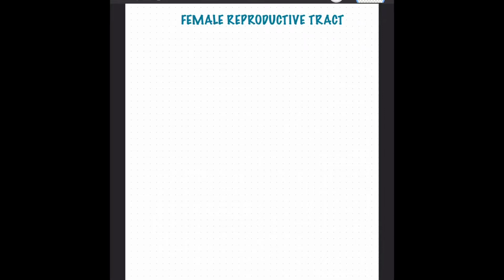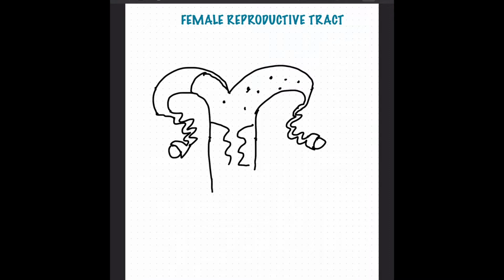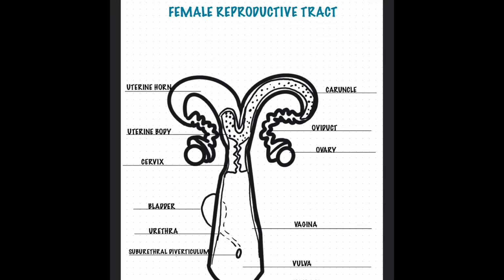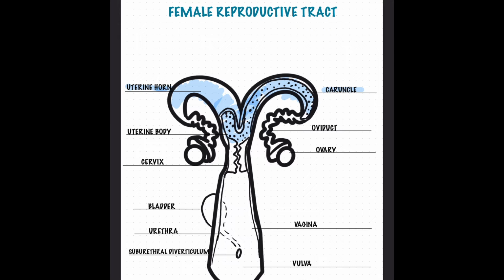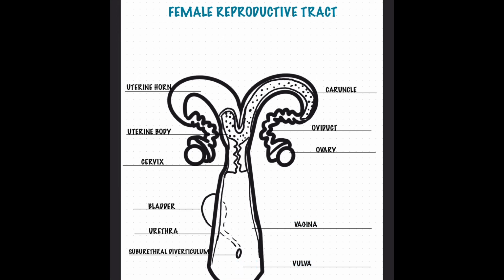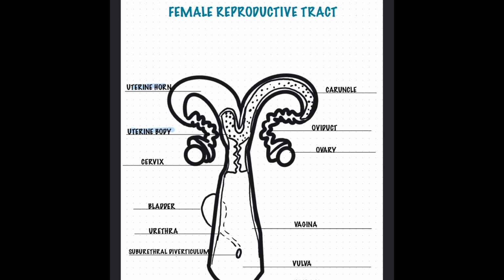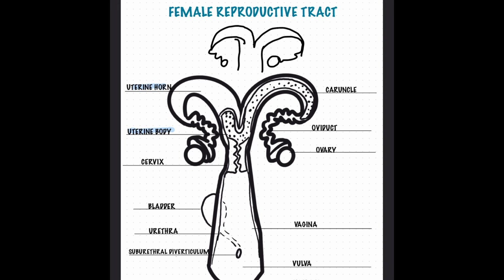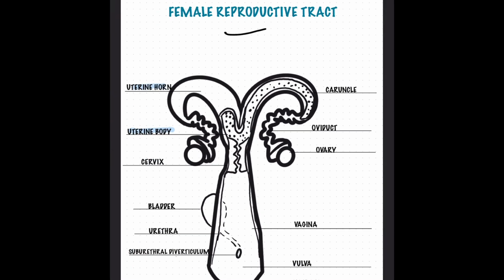Final Project Upload